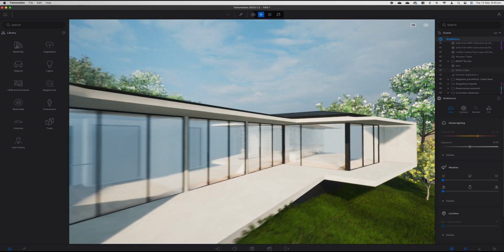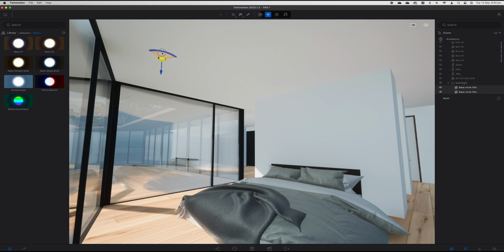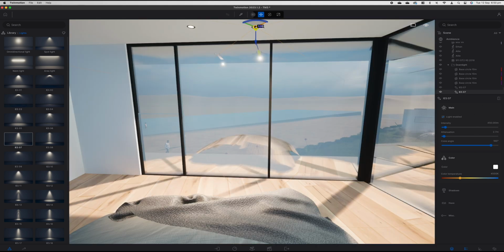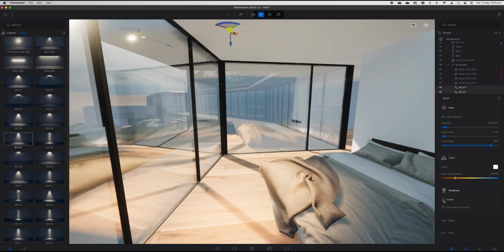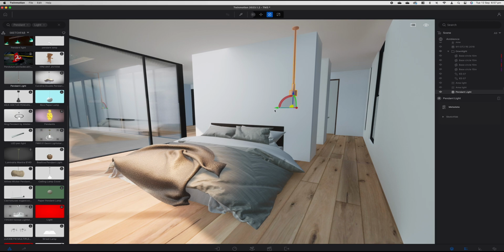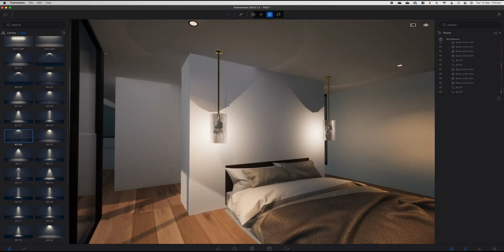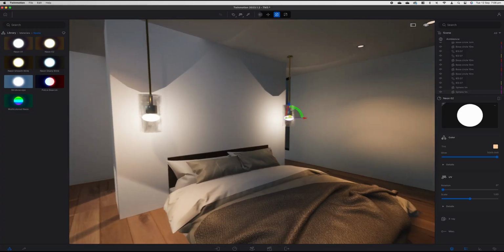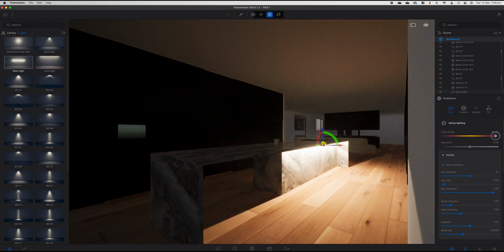Twinmotion 2023 Beginners Course: Part 5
Ready to learn Twinmotion? This course will take you through all the essentials of TwinMotion, step by step, so the anyone can learn it! It doesn't matter if you have never used TwinMotion before, you will soon be a pro. In todays episode we teach you everything there is to know about lighting and lighting design in Twinmotion.